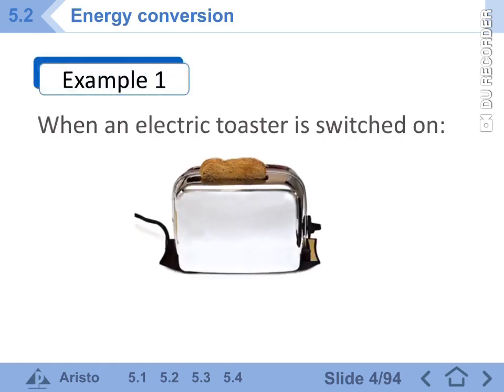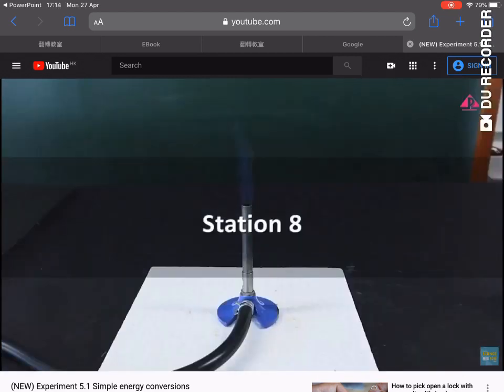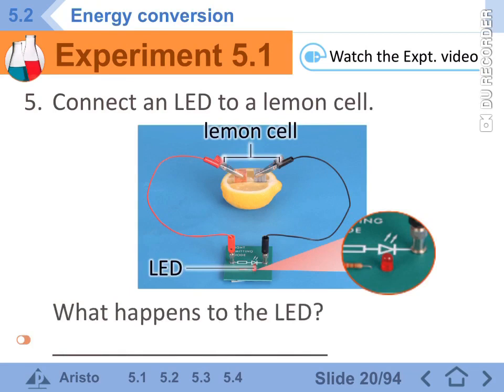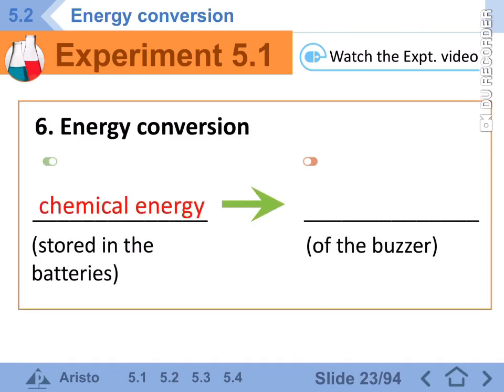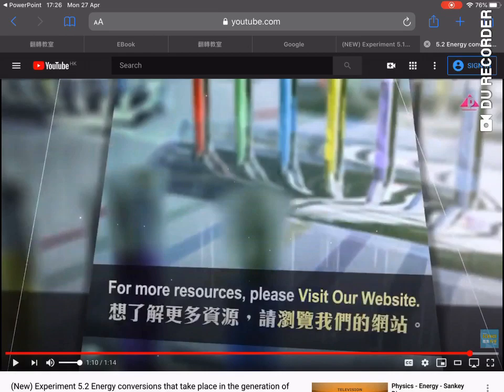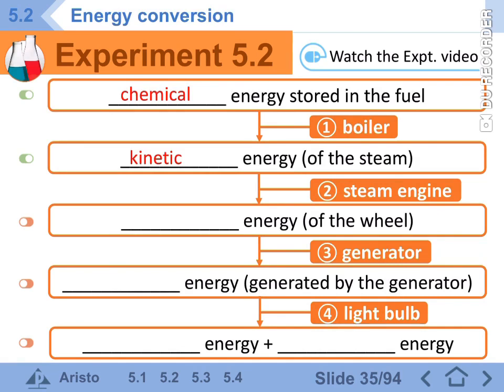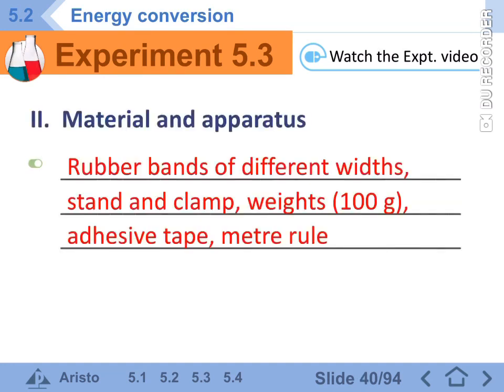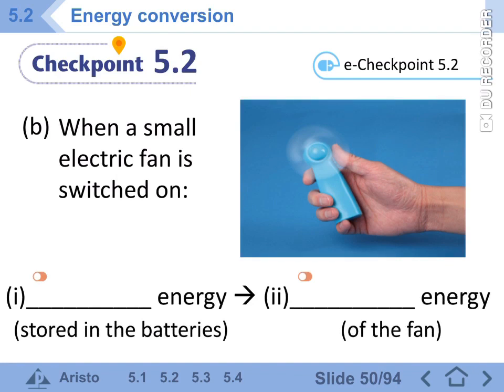Ch5.2 Energy conversion (1)